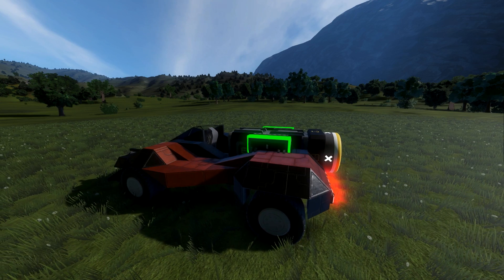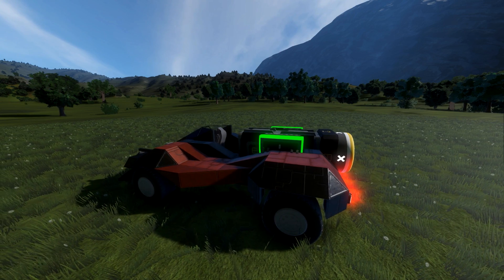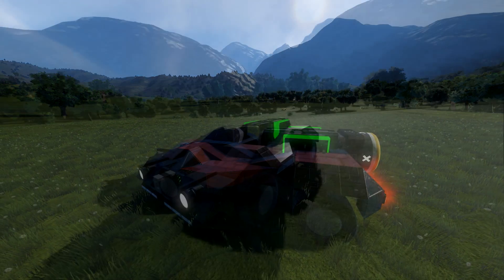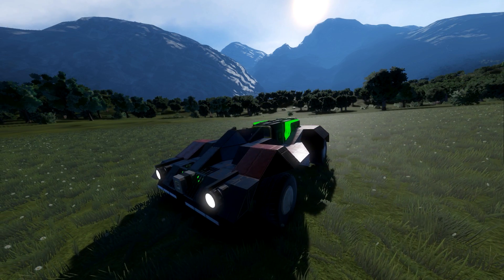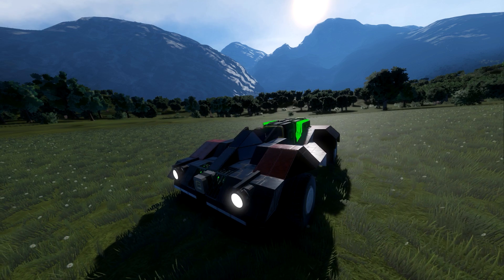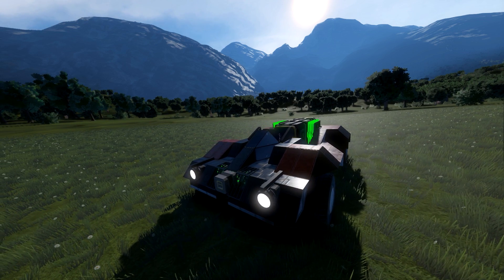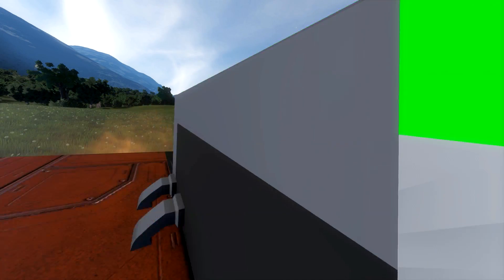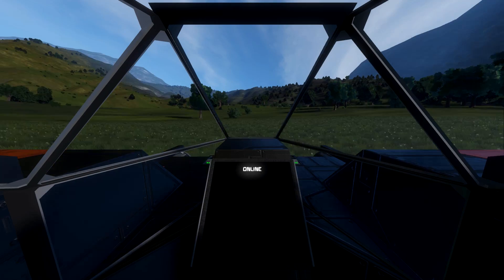Space Engineers: 30-minute-engineering #1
Greetings, fellow engineers. This is the first episode of 30-minute-engineering, where I challenge myself to build something cool in around 30 minutes. Got any ideas? Write it down into the comments! :)